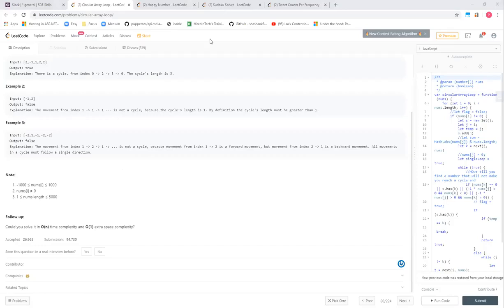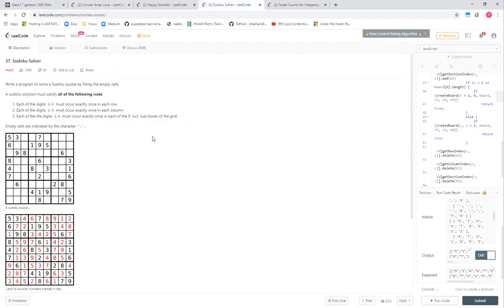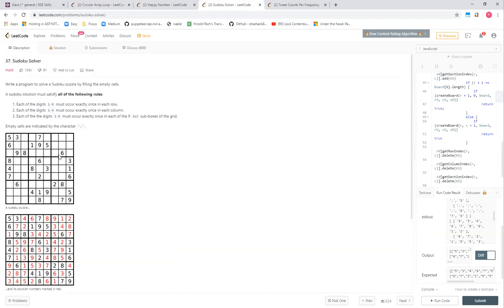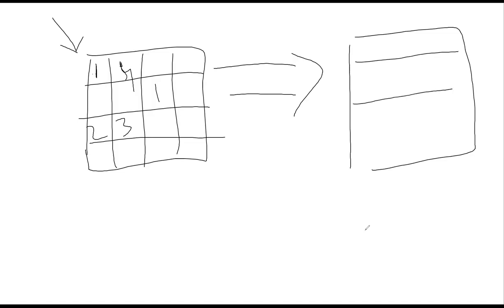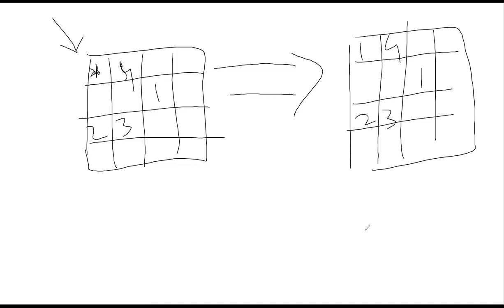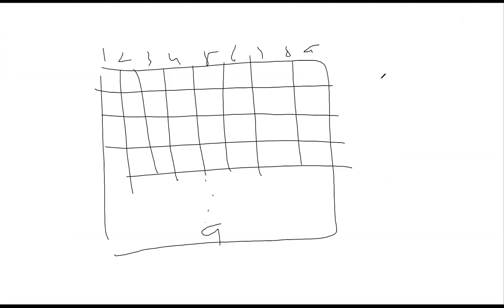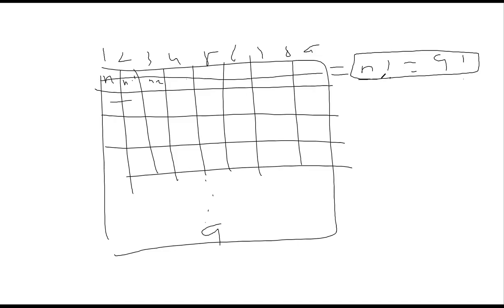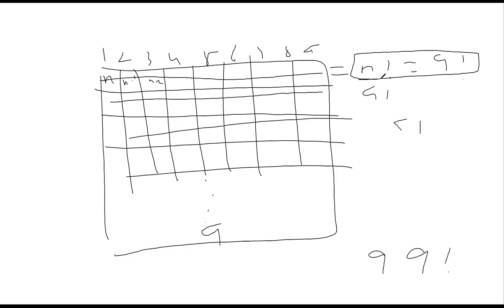Leetcode [037] Sudoku Solver